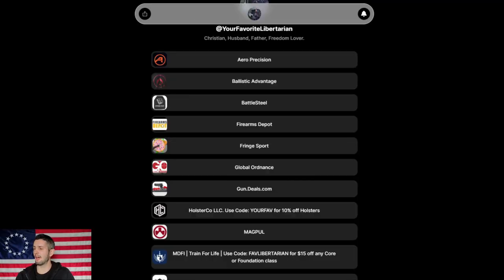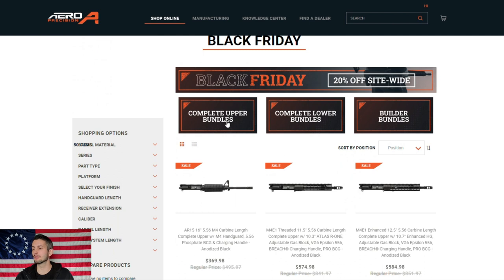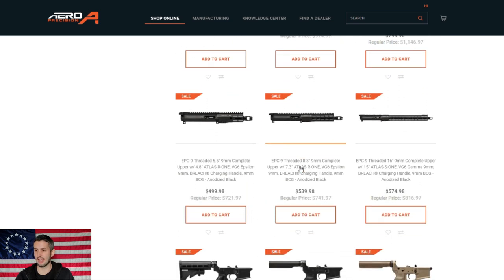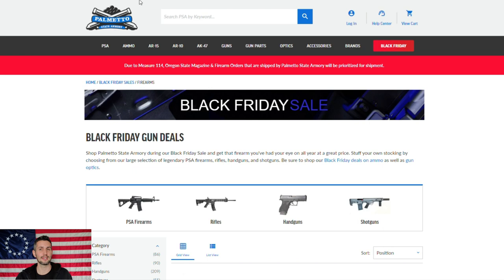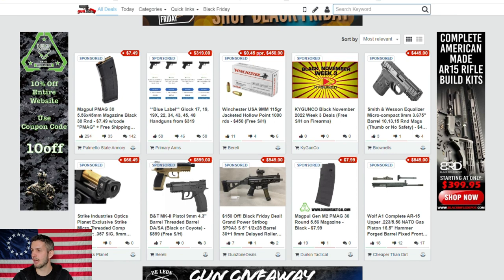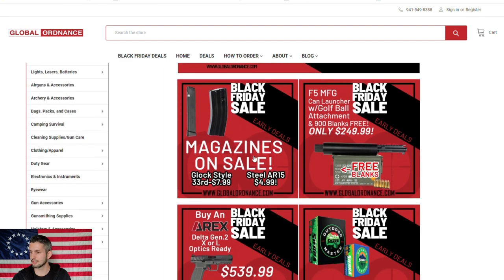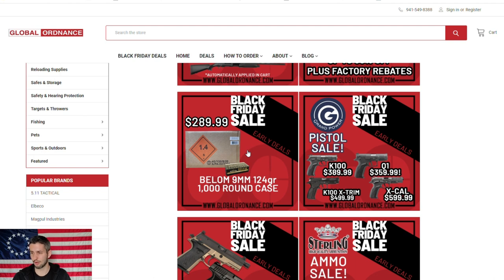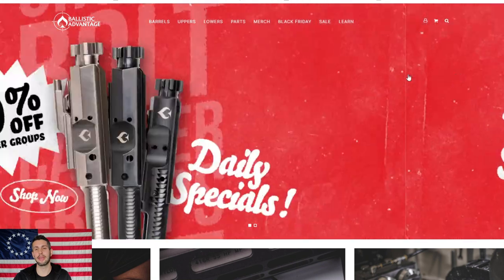BLACK FRIDAY UPDATE (MORE DEALS!)